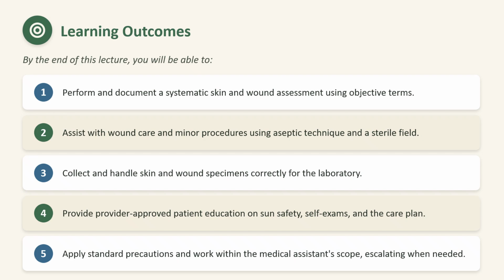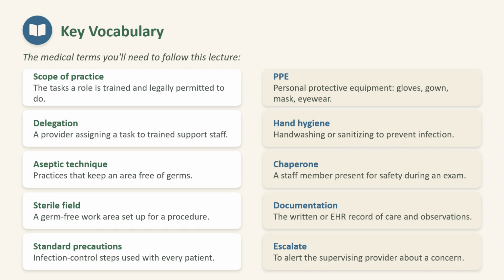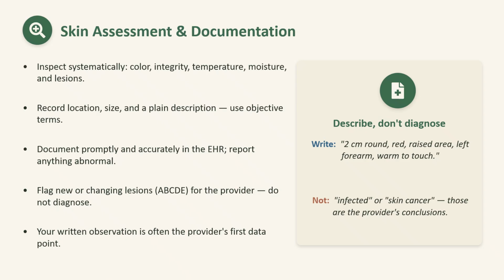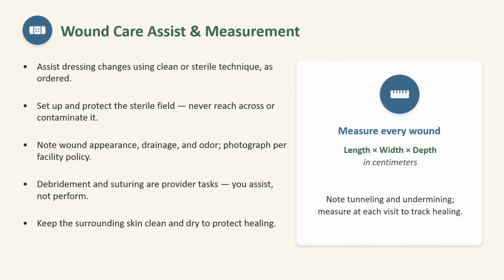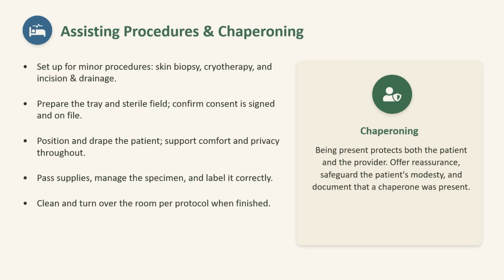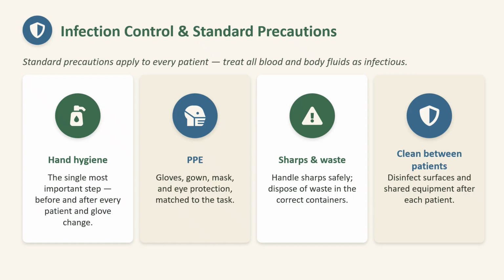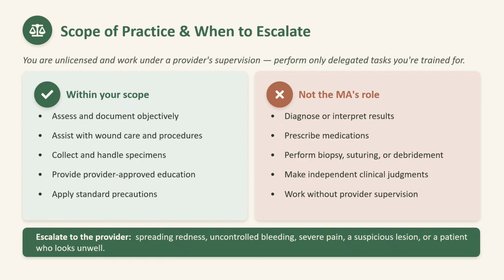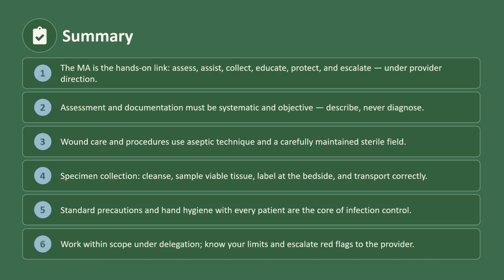Integumentary System- MA Focus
Medical Assistant Focus on Integumentary System